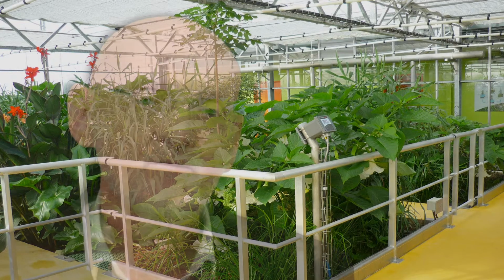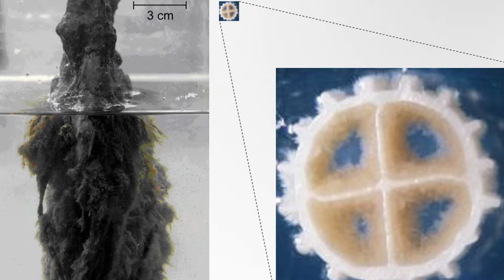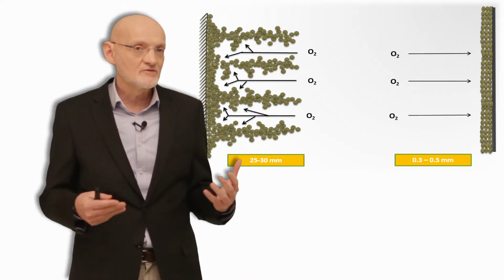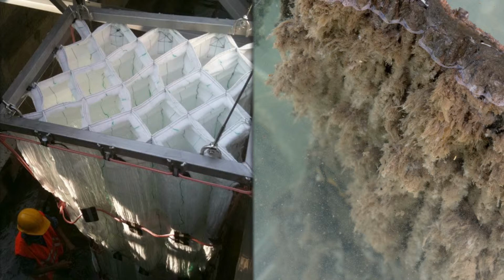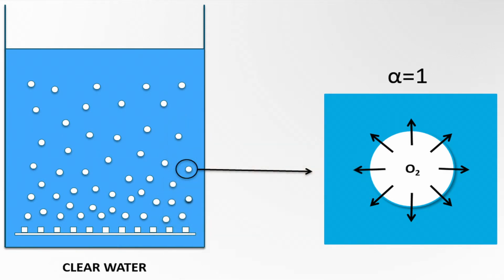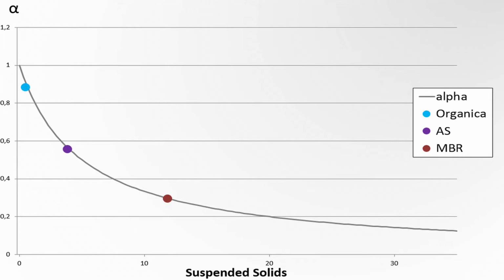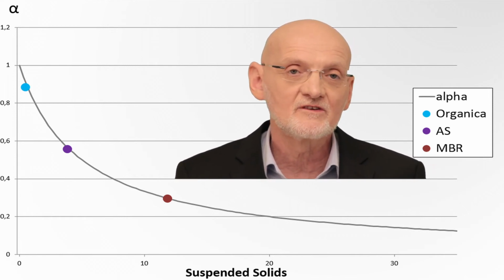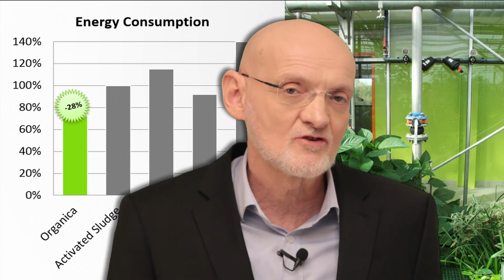30%+ More Energy Efficient - Organica Webinar 3/8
Organica-powered wastewater treatment facilities require 30%+ less energy. Discover how Organica FCR solutions facilitate energy efficient wastewater management.